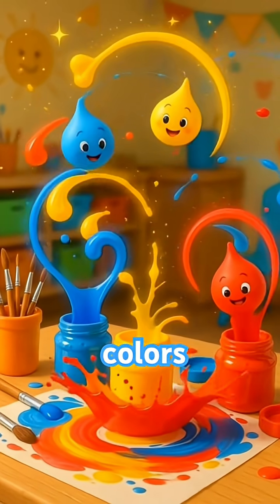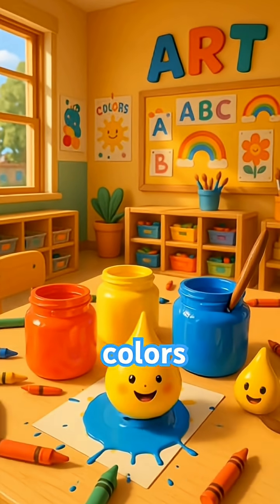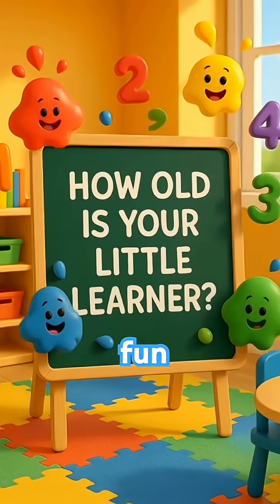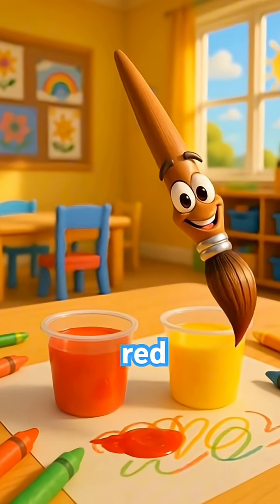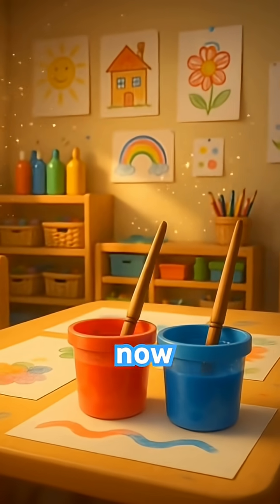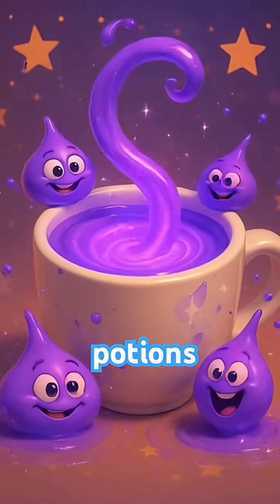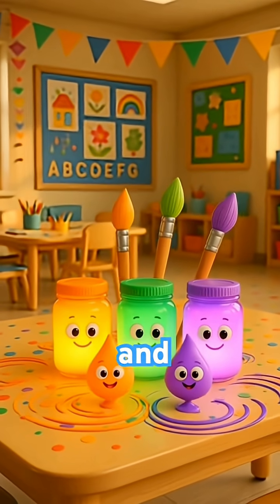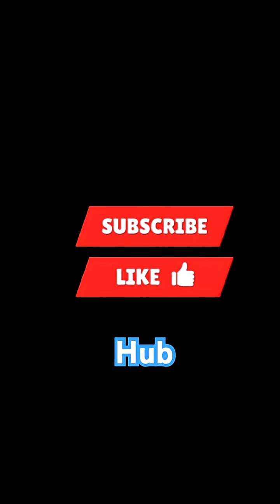Mix the Colors Experiment!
Let’s mix some colors and make magic!
Welcome to Happy Learner Hub, where little scientists explore the world of colors! In today’s fun experiment, we’ll see what happens when we mix red + yellow, yellow + blue, and red + blue using paints or colored water. 🌈

👀 Watch closely as we create orange, green, and purple — three brand-new colors!
This activity helps toddlers and preschoolers (ages 1–5) learn color recognition, creativity, and scientific curiosity through hands-on play.

💬 Let’s make this fun — type your little learner’s age below so we can tailor our next videos just for them!